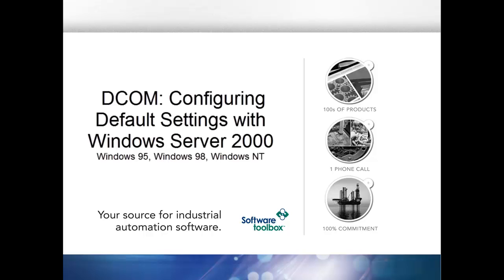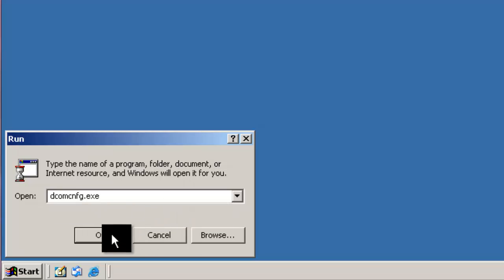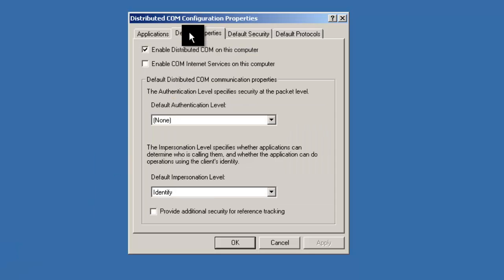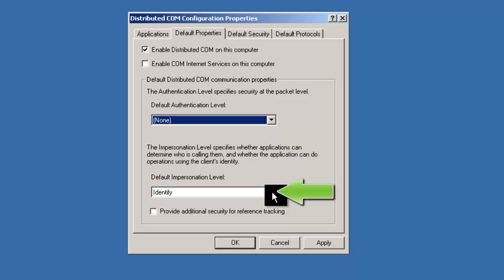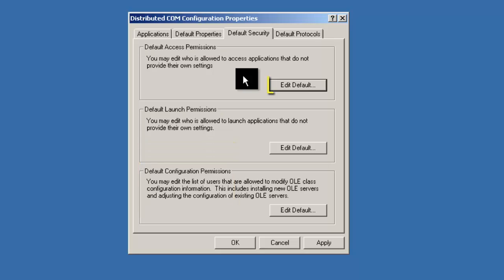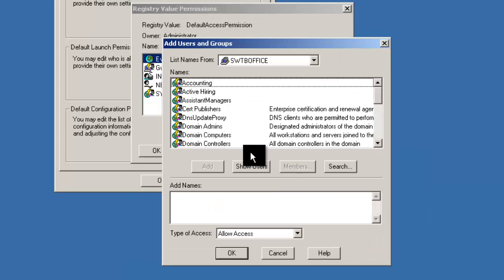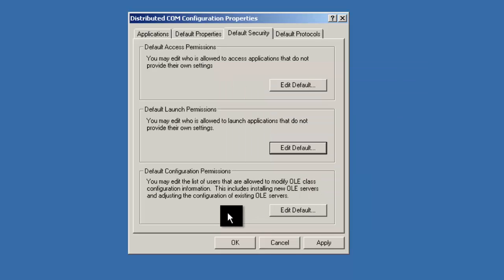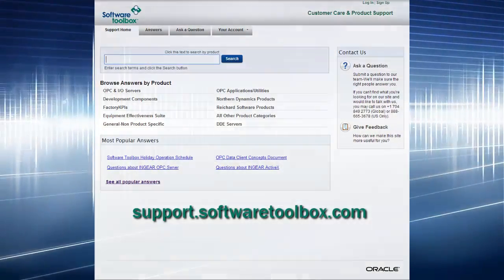Configuring Default DCOM Settings - Server 2000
A step by step video tutorial on how to configure the default DCOM settings in Windows Server 2000, Windows 95, Windows 98, and Windows NT operating systems using the DCOMCNFG tool.